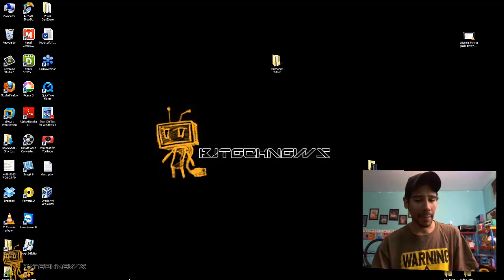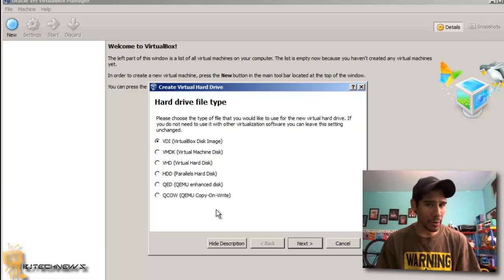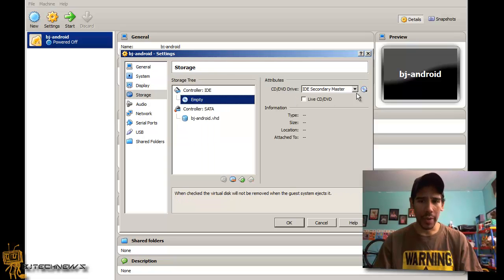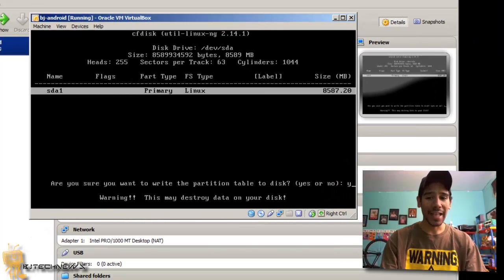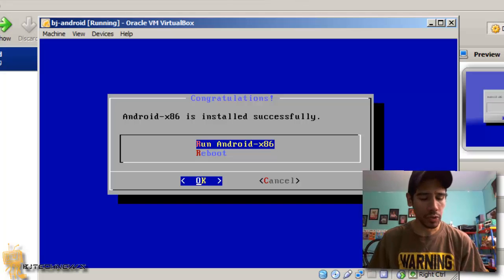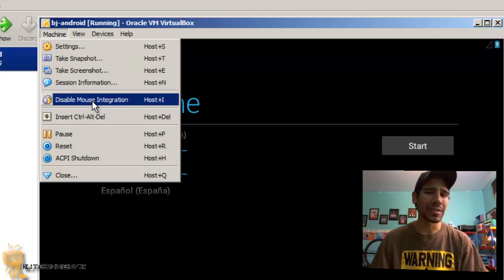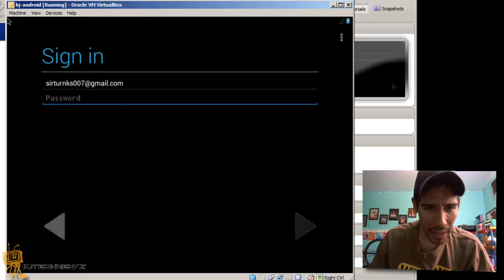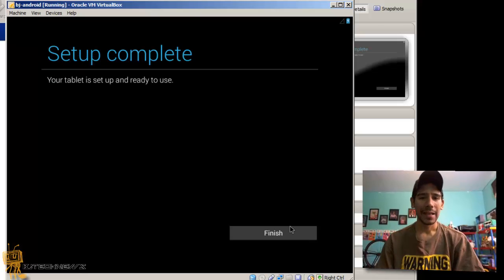How To! - Install Android in VirtualBox